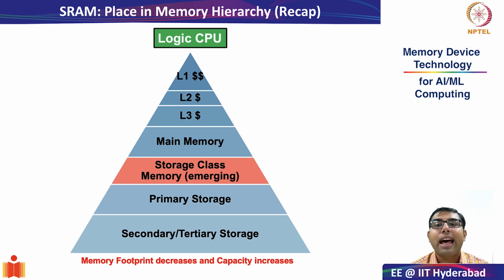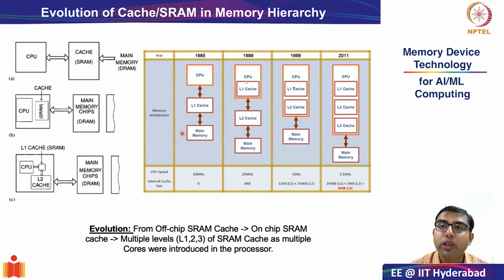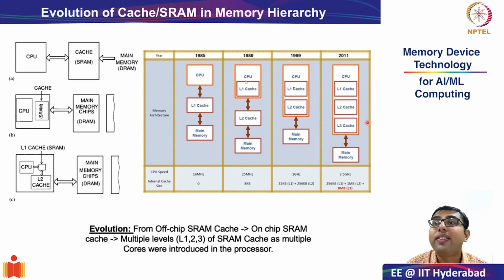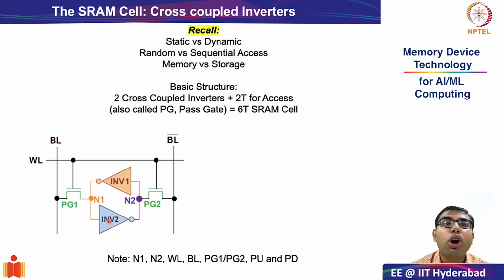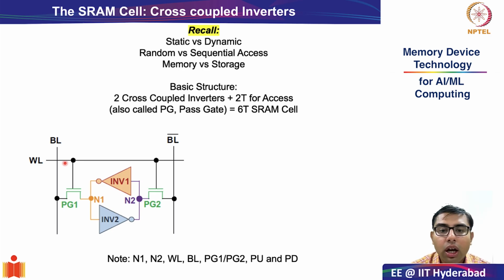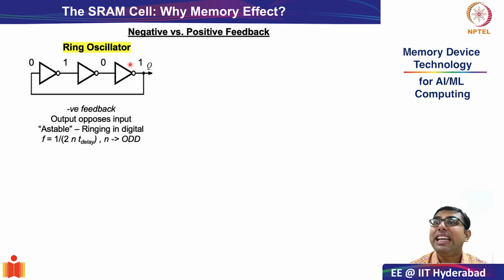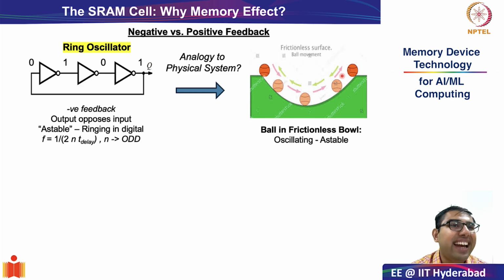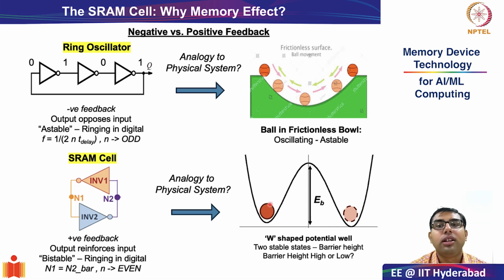3.3 SRAM - Introduction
Construction of the SRAM cell and voltage feedback in SRAMs.